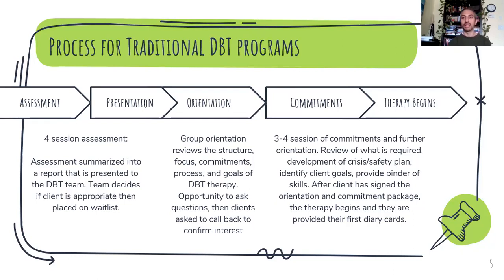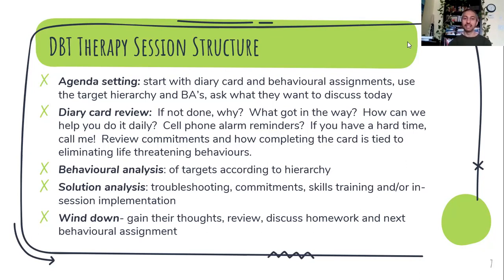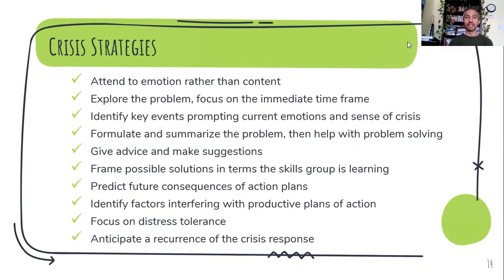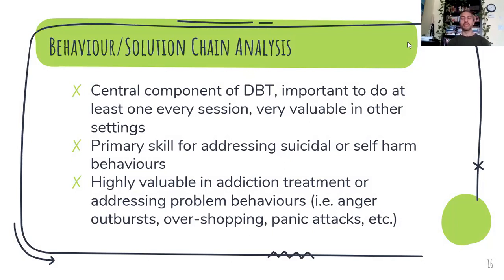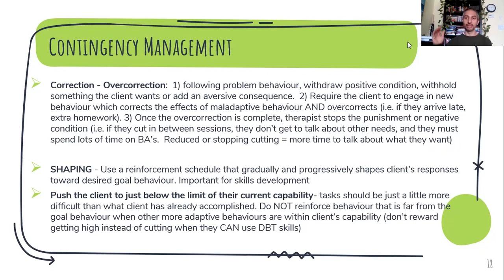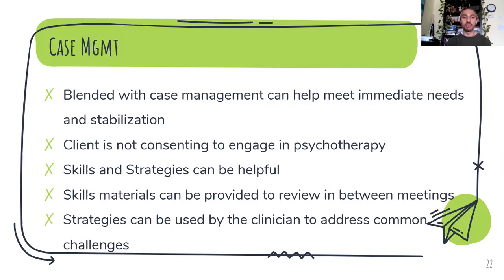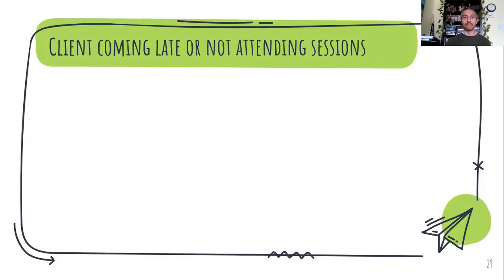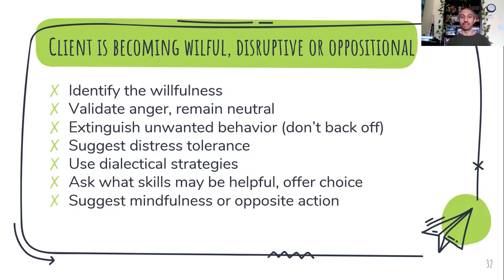DBT for Advanced Social Work Practice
This lecture introduces DBT strategies and protocols for advanced social work practice. It is intended to be part of the SWRK 8610 Sec 25 course and should be  watched after the June 12, 2021 lecture.